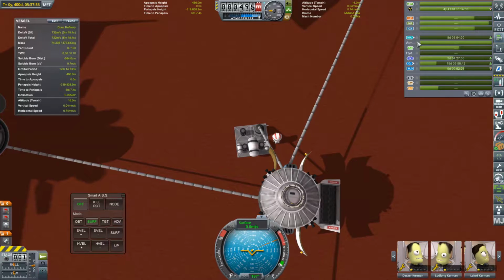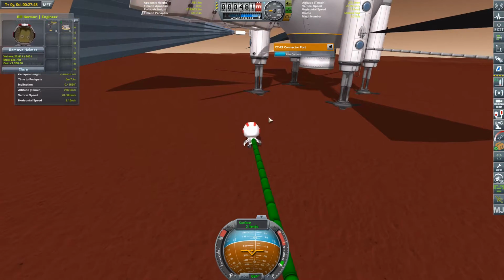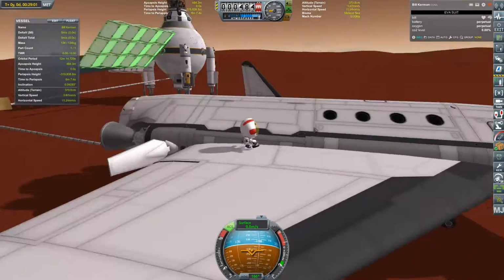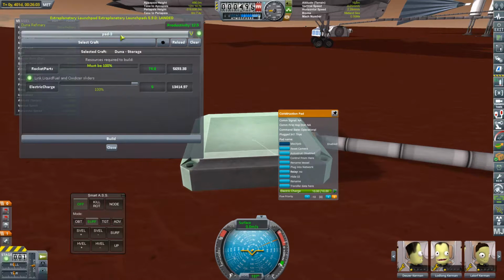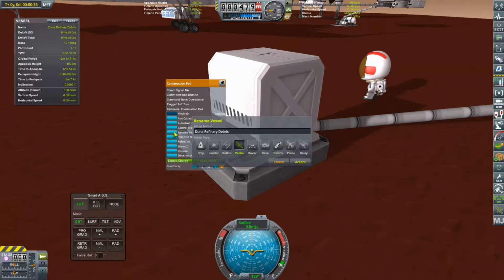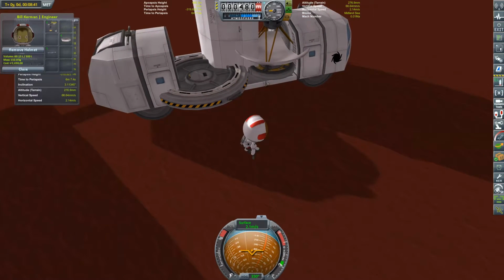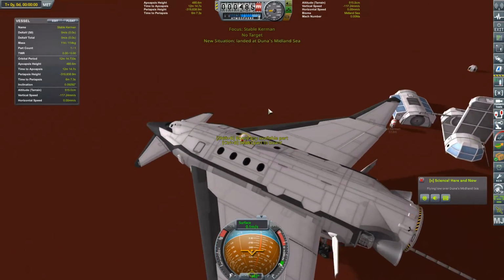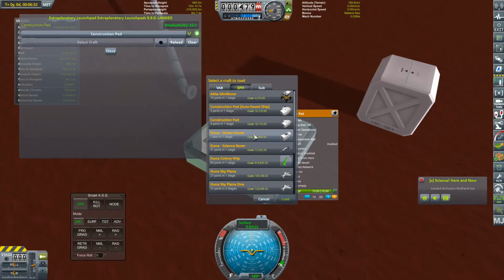Kerbal Space Program - Kerbalism S02E106 - Building a Base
With our new recruits ready to go. Its time to start laying this base out. But getting the resources to ensure long time survivability is top priority.